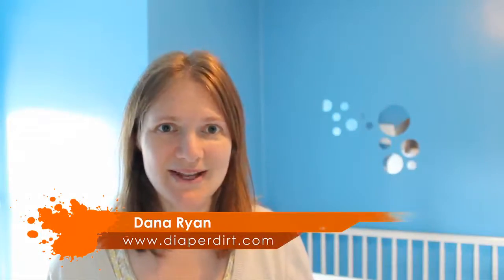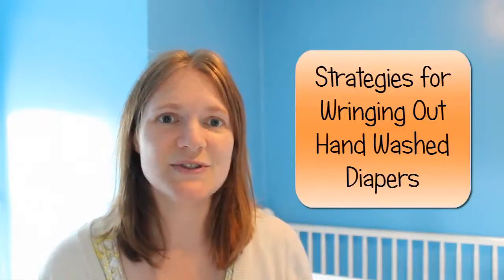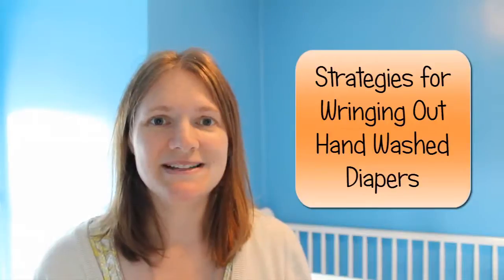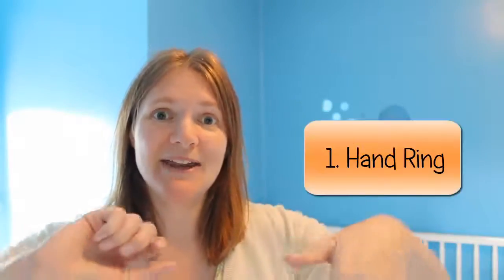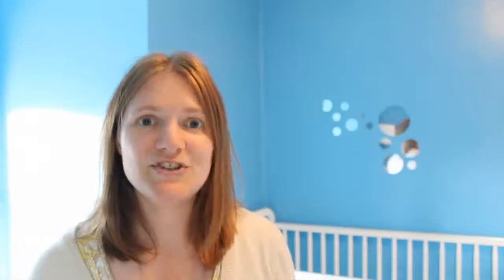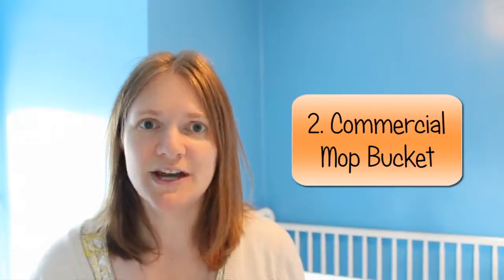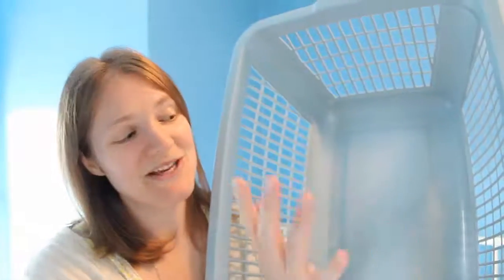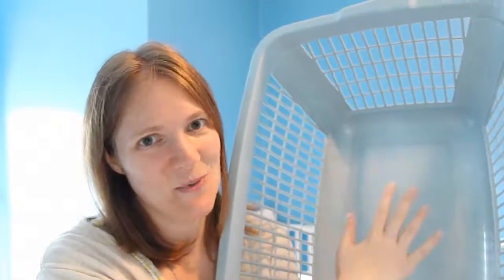4 Easy Ways to Wring Out Hand Washed Cloth Diapers (Hand Washing in a Tub)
After hand washing our cloth diapers for the past week and a half, I discovered that the actual wringing out of excess water was more troublesome than the actual WASHING! In this video I share some homemade strategies to wring out your cloth diapers after handwashing. Do you know a better way? Comment with your own technique.

Pregnant? We cloth diapered 3 of our 4 kids, and estimate we saved THOUSANDS of dollars. In fact I started my YouTube channel as "MsDiaperD", sharing over 80 cloth diaper video tutorials.

ツ S U B S C R I B E (it's FREE)

Hey there! I'm Dana. I'm a wife and Mother to 4 kids, including twin boys and two girls. I work full time outside the home in finance as a Corporate Accountant, but enjoy sharing my personal and parenting journey online. We live in the Philadelphia area.